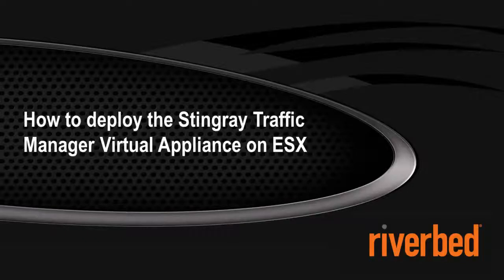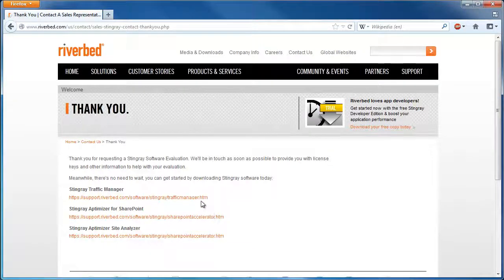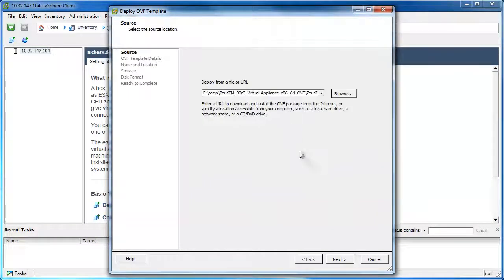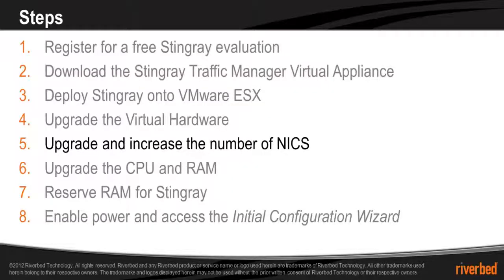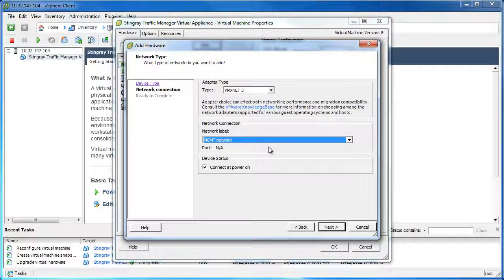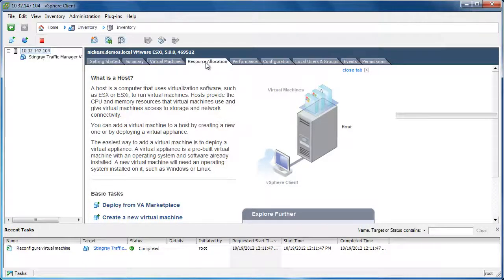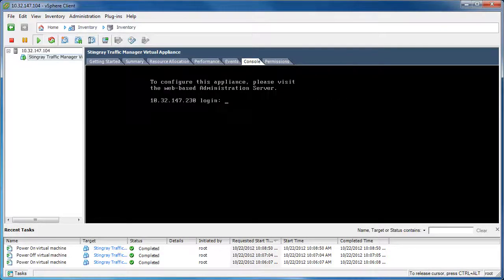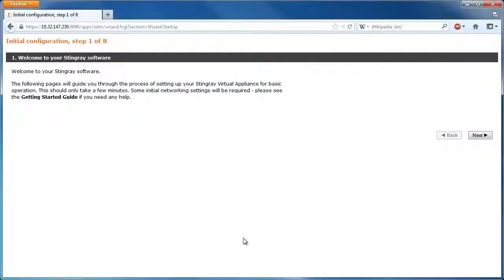Deploying Stingray Traffic Manager virtual appliance on VMware ESX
In this video goes over how to deploy the Stingray Traffic Manager virtual appliance onto VMware ESX. The first thing you want to do is go to Riverbed.com and select Stingray product family from the products and services menu at the top, from there click on the free Stingray download link and fill out the registration form. After completing the registration form click Submit and you'll receive an email with the evaluation key, which is good for four weeks and gives the full feature set and performance of Stingray along with access to Stingray technical support. Download the software and install it without the evaluation key in developer mode. In developer mode, Stingray is limited to one megabit/second of bandwidth throughput but can be upgraded later with the evaluation key when it arrives. Click on the link under Stingray Traffic Manager and you'll be taken to a page with different flavours of Stingray available to download, from a peer software installer to virtual appliances for different virtualization platforms. Download the VMware OVF, when it's done, open up vSphere, go to File and deploy all VF templates, click on browse and navigate to the directory where the file is.  The file will be a zip file so to see it click on all files in the bottom right corner and then right click on the file and then click on extract all. Unzip the file, once it finishes extracting click through the newly created directories and select the .OVF file. Click Next again to accept the license and name the appliance, select the data store you want to store it in and select if you want a thick or thin provisioning and keep the network parameters the same and click Finish. After it finishes deploying, upgrade the virtual hardware, this will allow us to use VMX NET 3 network adapter which has advanced features. Right-click on the virtual appliance and click upgrade virtual hardware, the Stingray virtual appliance comes pre-configured with the single NIC of type VMX NET, change that to a VMX NET 3 and add two additional network adapters. Right click on the Stingray virtual appliance and select Edit Settings, selecting the preconfigured network adapter we can see that it's of type VMX NET, remove that network adapter here and navigate over to the Options tab. What we'll do is temporarily change the type of Linux from either Linux to Red Hat Enterprise Linux 5, either 64-bit or 32-bit, because the VMX NET 3 network adapter won't show up if the type of Linux is other Linux. Right clicking on Edit Settings, click on add and select Ethernet adapter from the list clicking on next, change the type to VMX NET 3 and set the network label, we'll select management network, click Finish to save. Repeat that same process twice to create network adapters for both the public and the server networks. The Stingray virtual appliance comes pre-configured with one virtual CPU and 2 GB of RAM it's recommended to increase the number of virtual CPU to 2 for most workloads and more if you're doing CPU intensive tasks, 2 GB of RAM should be sufficient for most workloads. But if you expect to have a lot of content that needs to be cached on Stingray, it's a good idea to upgrade the RAM to 4 and change the operating system type back to other Linux. For production systems it's recommended to reserve the amount of memory Stingray has been configured with, navigate to the resource allocation tab, right click on the Stingray virtual appliance and click Edit resource settings under the memory resources section, slide the reservation slider as far right as it will go and click OK to save, now we can power on the Stingray virtual appliance. Click on the console tab and wait for the appliance to boot up, you'll see a screen similar to this with the URL that you can use to access the administration interface and perform the initial configuration wizard. The IP address here is assigned to 8-0 first based on DHCP and if DHCP times out 8-0 is assigned 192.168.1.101, if the IP address assigned to 8-0 does not match what you want it to be, press ALT + F2 to log into the console with the username and password of admin and make sure that the 8-0 is assigned to the management network, execute an IF Config in the console and press Control ALT to escape back into ESX. Right click on the virtual appliance and click Edit Settings, move the window over to the left so we can see the hardware address and click on the network adapter corresponding to the management network and ensure the mac address matches with the 8-0. Do the same for the other network adapters so the Ethernet adapters in Linux match the network adapters in ESX, you can tehn execute a Z-set initial address to change the IP address of 8-0 and open up a web browser to the URL specified and the Stingray console to begin the initial configuration wizard.